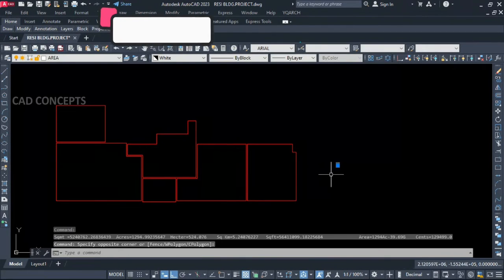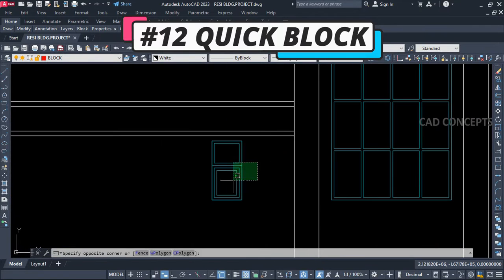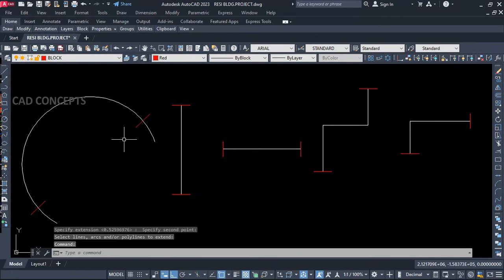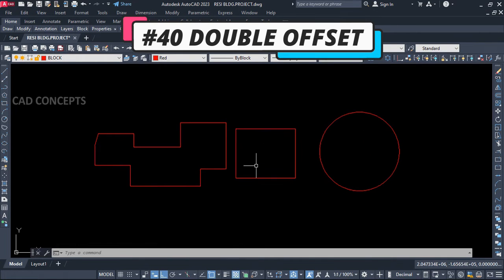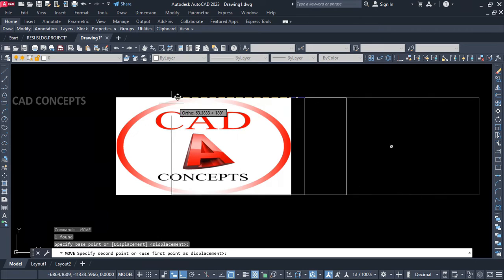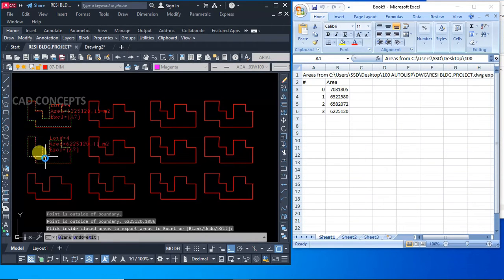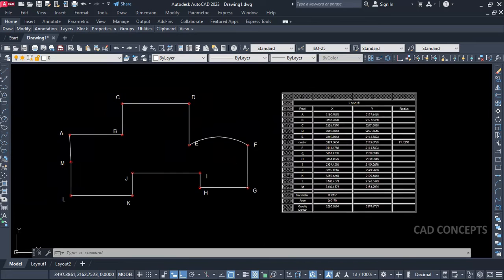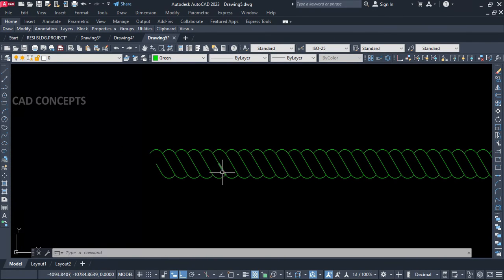Turbocharge Your Workflow with 100 Advanced LISP Routines : Mastering AutoCAD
"Unlock the full potential of AutoCAD with this comprehensive video guide! Learn how to supercharge your design process using 100 meticulously crafted AutoCAD Lisp routines. From automating repetitive tasks to enhancing productivity, this tutorial empowers you to harness the power of AutoCAD like never before."

Note :-
CAD Concepts not developed these LISP routine. The credit for these LISP routines goes to their original creators, including Lee Mac, CAD Studio, Arken System, and others. If any information gap, let me know so I can correct them.